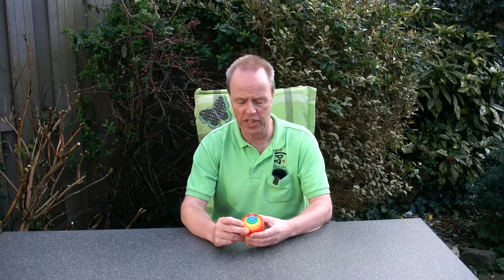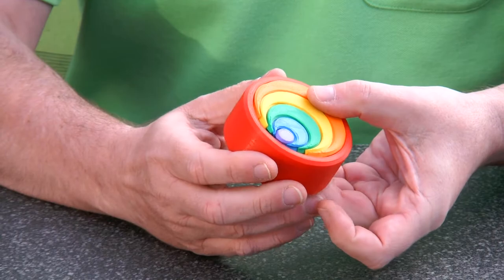Crazy Crescents - What age bracket would this be a good toy for?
Crazy Crescents is a mathematical art toy. Five colorful threaded crescent-shaped pieces are nested together inside a red ring, and inside each other. Each screw meshes with each of the other screws, as the screw angles is identical for all screws. The object of the toy is to screw it together, and make nice shapes.